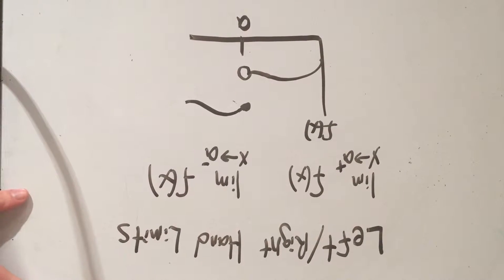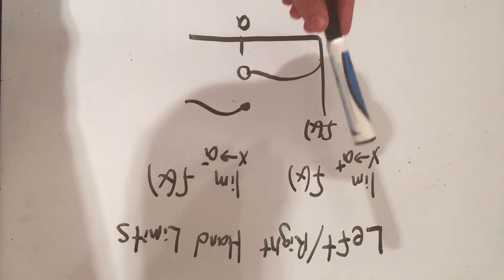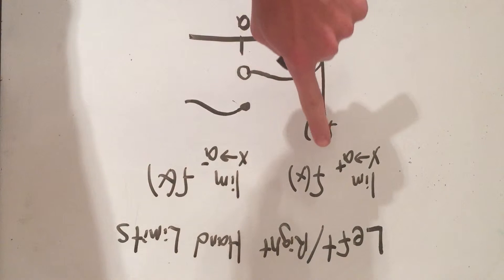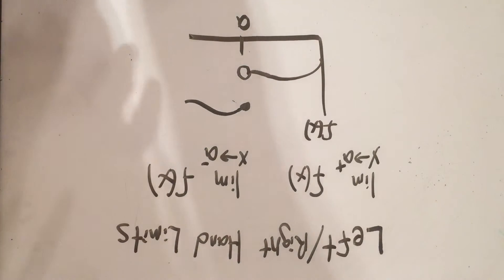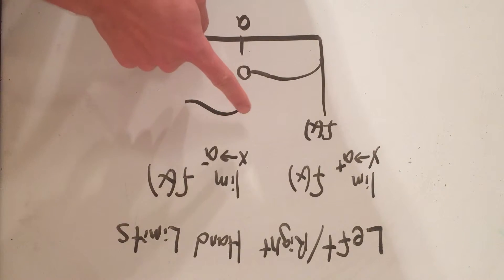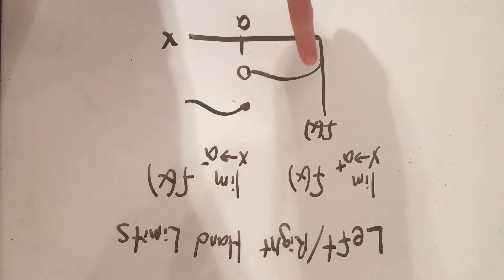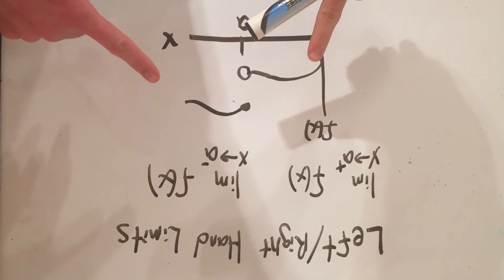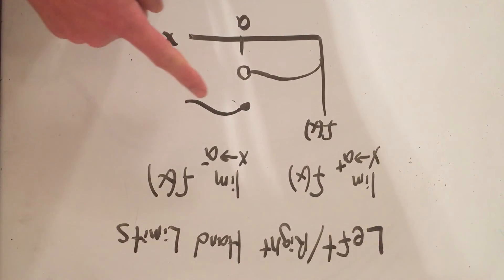Left and Right Handed Limits (2 Minutes)